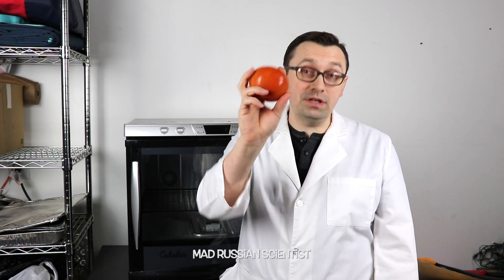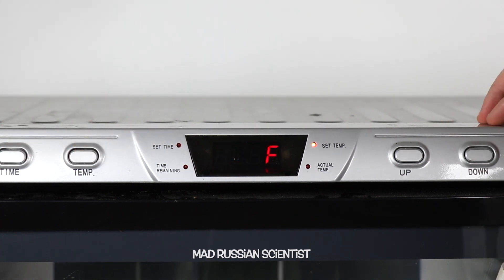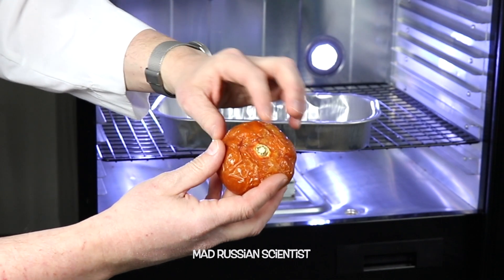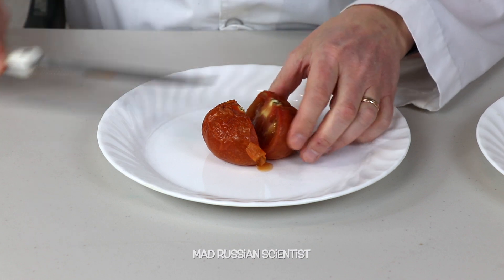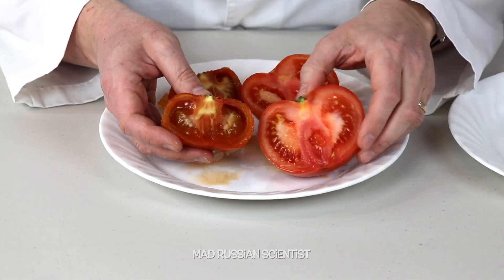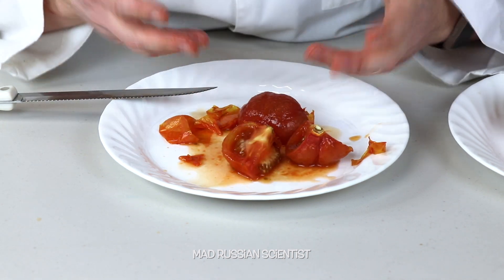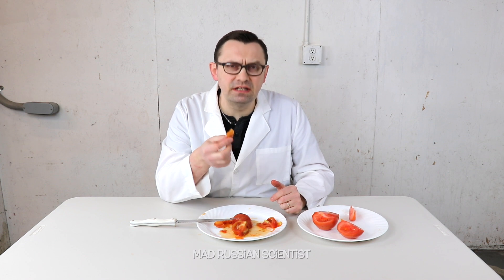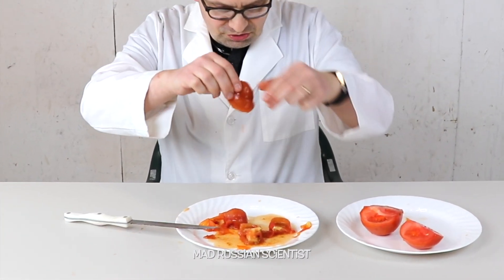Leaving a Tomato in Dehydrator for a Week (Experiment)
What happens if you leave a fresh tomato in dehydrator for 7 days?! Crazy science experiment!